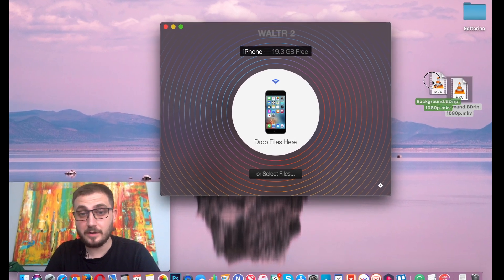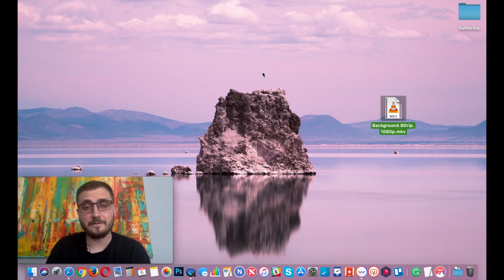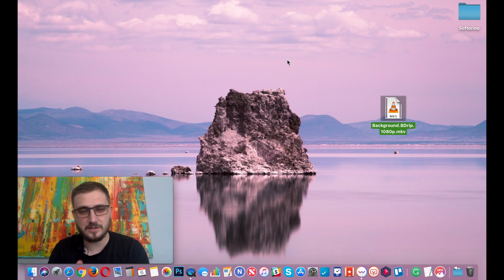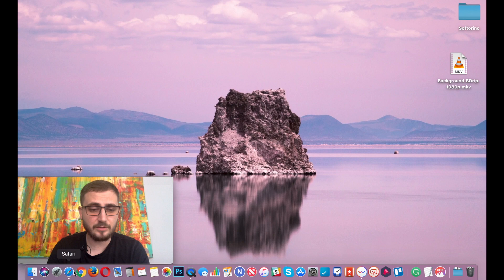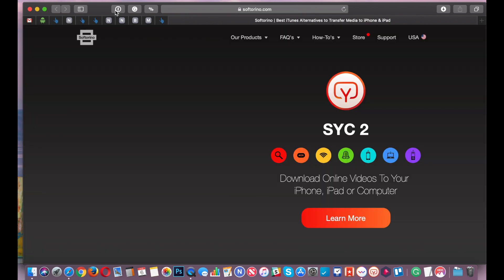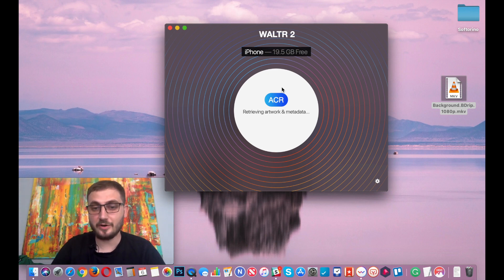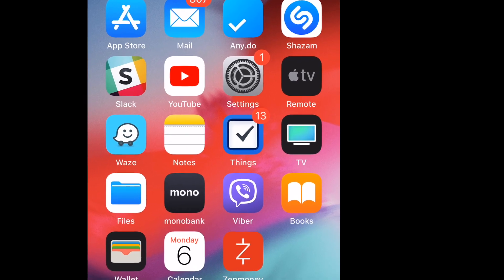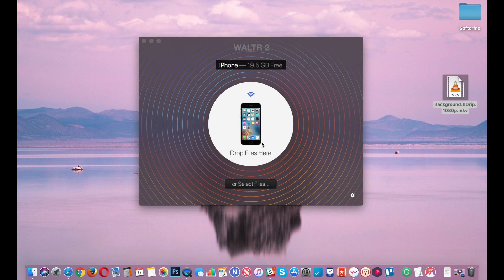How to Play MKV Files on iPhone of Any Model 📽️📱 (2025)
⭐ This video tutorial will show you how to play mkv files on iPhone 6 or iPhone 12 or latest iPhone for that matter – without having to convert files before-hand. And best of all, you skip iTunes as well. The process is simple, you drag & drop mkv to iPhone and it plays back in your default pre-installed Videos player.

🚀 If you prefer reading, check out our awesome article on the related topic

📍 Why I made this video:

1️⃣ Hey, I'm Josh! Today, I'll show you how to put MKV files on your iPhone without using iTunes, converters, or external apps.

2️⃣ We’ll use one simple tool called WALTR to easily transfer and play MKV files on your iPhone.

3️⃣ Normally, you'd have to convert and sync via iTunes, hoping it plays right. But with WALTR, no conversions or guesswork needed.

4️⃣ WALTR is a free app that lets you drag and drop any media format, even unsupported ones like MKV.

5️⃣ WALTR sends files directly to your iPhone's native apps like Music and TV, ensuring smooth playback.

6️⃣ Just drag and drop—your files will show up in the proper apps, optimized for battery life.

7️⃣ I’ll show you how to download, install, and use WALTR to play MKV files on any iPhone or iPad with iOS 5 or later.

8️⃣ Now you can easily play MKV files on any iOS device. Hope you found this tutorial helpful!

9️⃣ Got questions or issues? Drop them in the comments, and I'll help you out ASAP!

📝 Timecodes:

0:05 Intro
3:00 Launch WALTR
3:45 Drag & Drop
4:30 Enjoy!